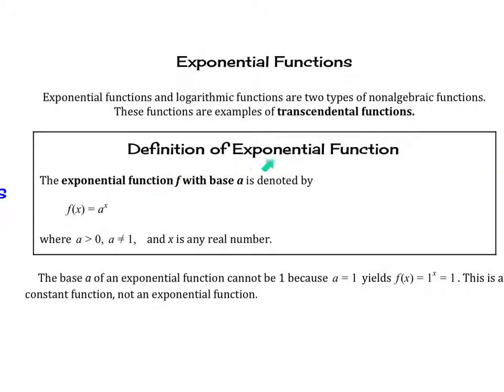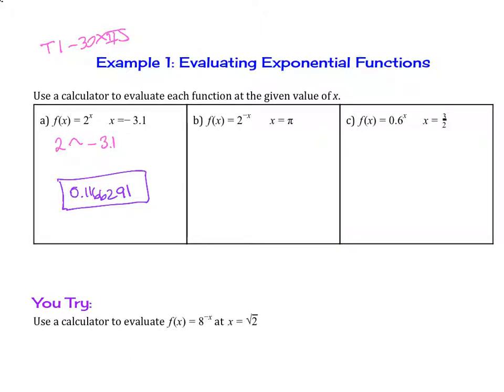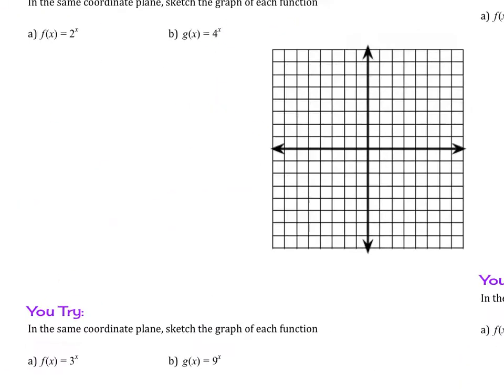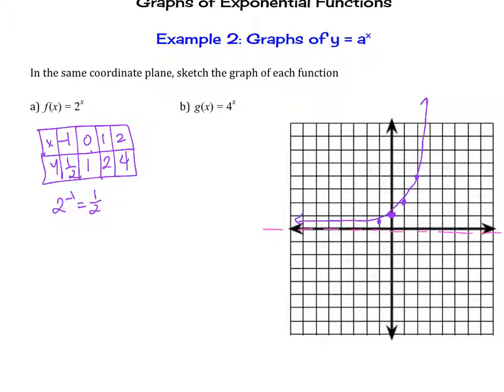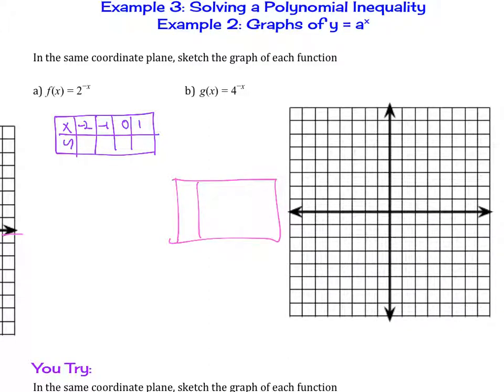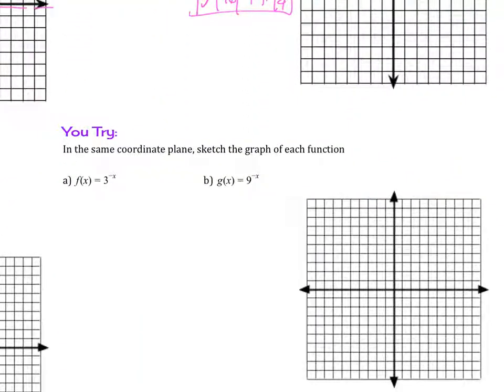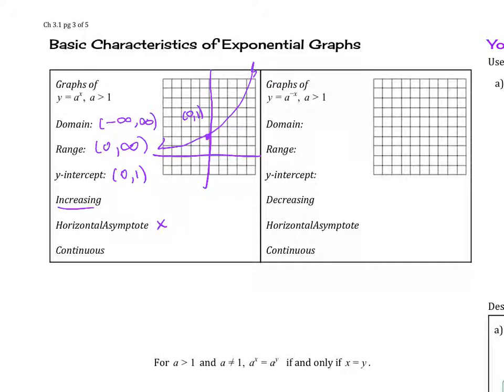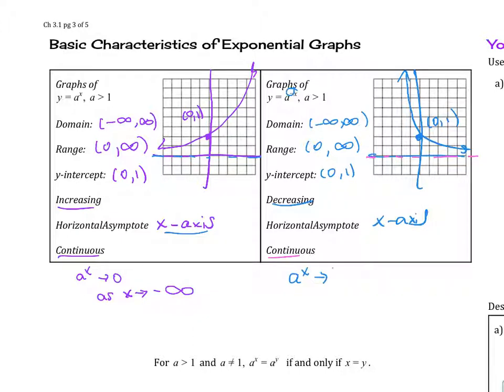3.1 Exponential Functions and Their Graphs Ex 1 to 3